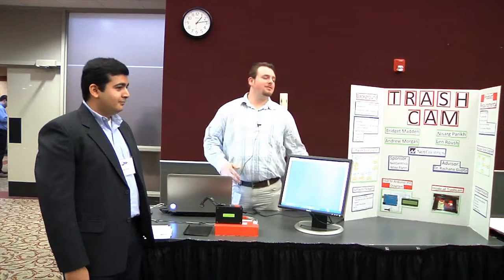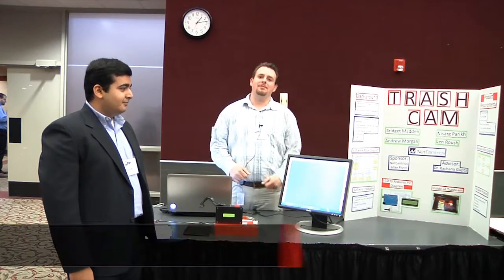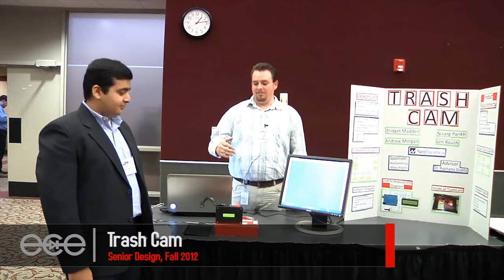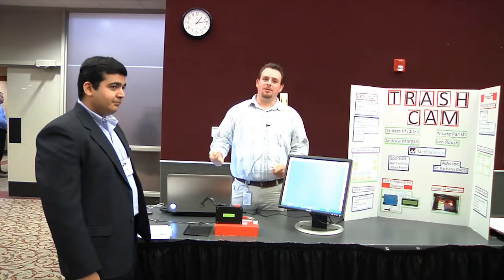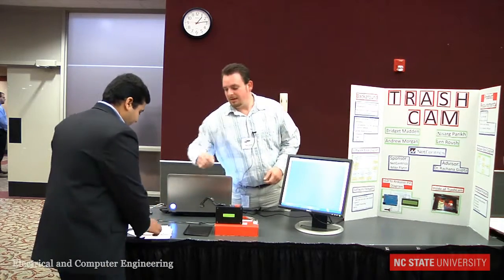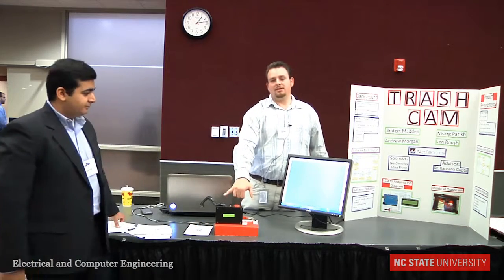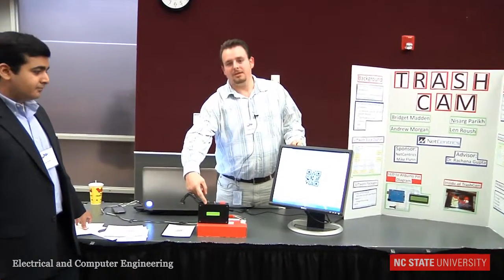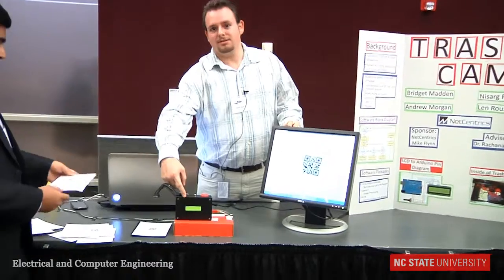Trash Cam - Senior Design, Fall 2012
A camera to be mounted on a personal trash can that tracks items and their bar-codes when you throw them away.